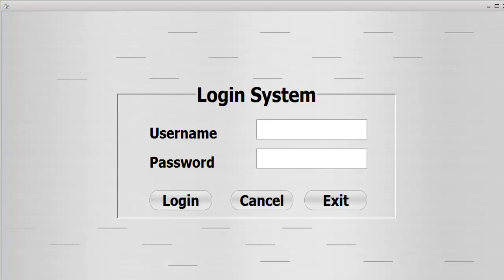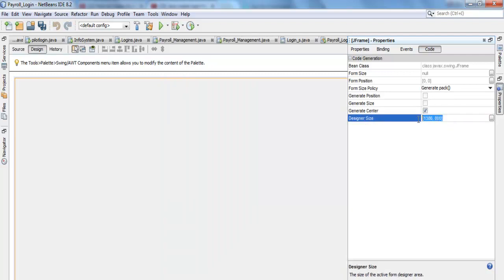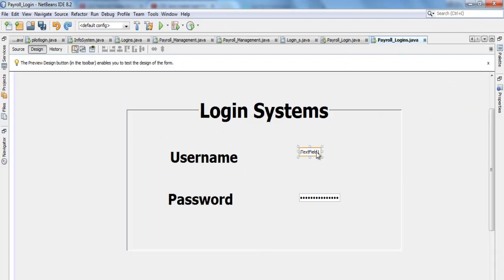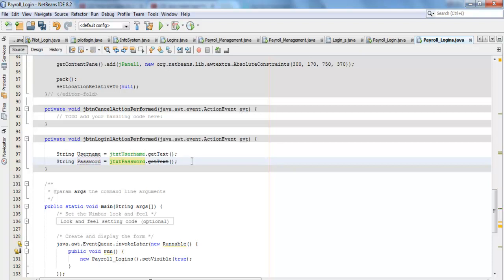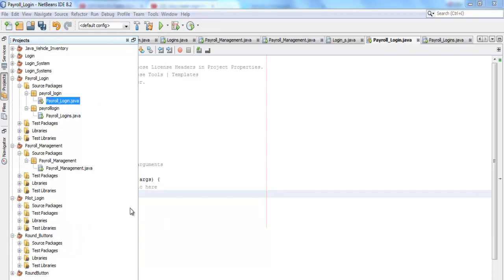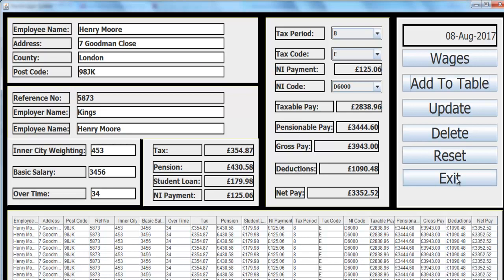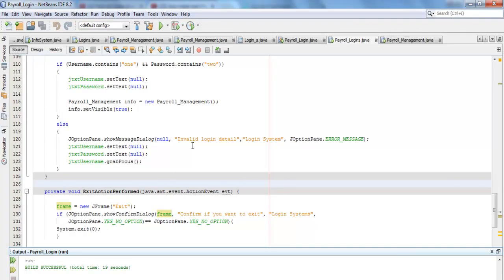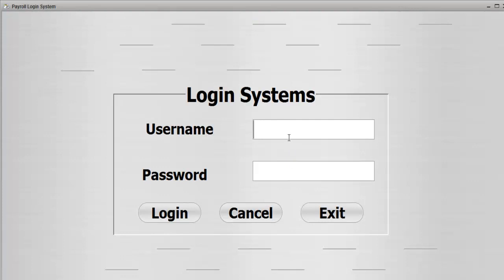Java NetBeans Tutorial of a Login System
How to Create a Login System in Java NetBeans, with round button, in built-in functions and class.